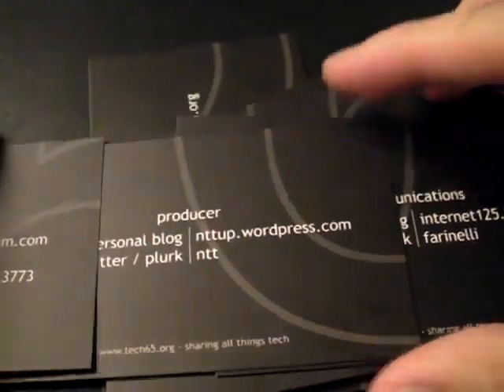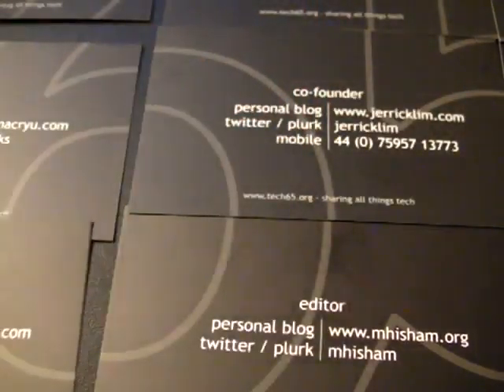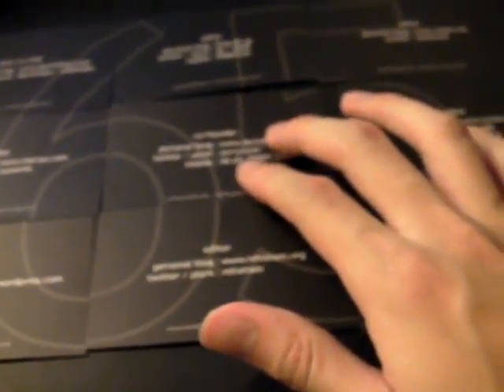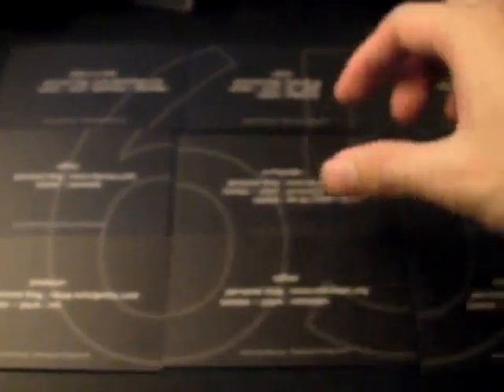New Tech65 name cards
I show off our new name cards for tech65